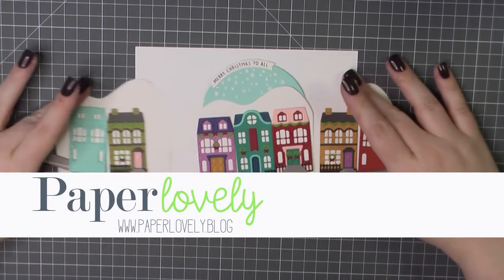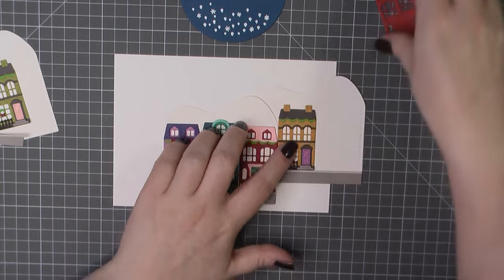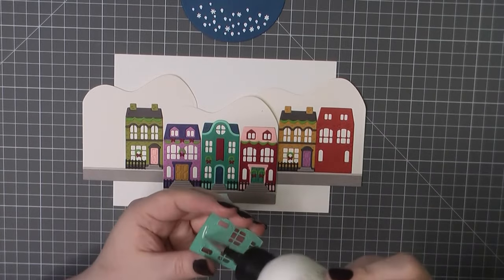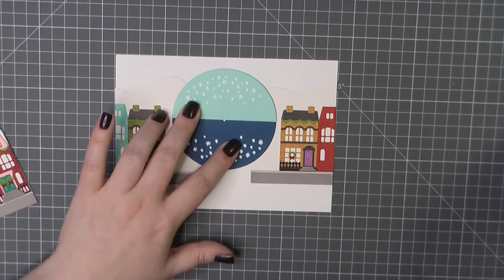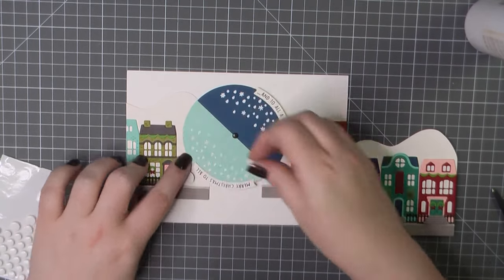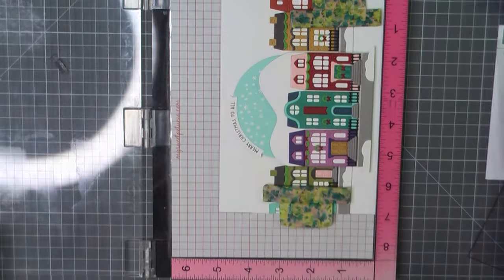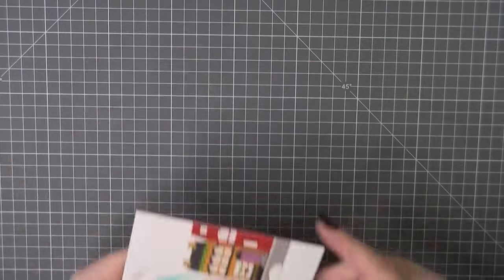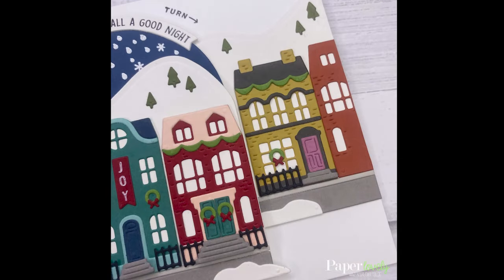Over the Rooftops | Concord & 9th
Still-shots of the finished project can be found on my blog post

• Concord and 9th - Christmas - Clear Photopolymer Stamps - Over the Rooftops

• American Crafts - Sticky Thumb Collection - Adhesives - Dimensional Foam - Dots
[ Amazon US ]

• American Crafts Zap Embossing Heat Gun
[ Amazon US ]

[ Amazon US ]

• Scrapbook.com - Magic Mat - Standard Short - Cutting Pad for Cuttlebug and More - 6 x 7.75 - 2 Pack

• Crafter's Companion - Gemini Jr - Cutting Plate - Clear and Metal Variety Pack

• Tonic Studios 6 INCH PAPER TRIMMER Guillotine Cut Trim Mini 809

• Amazon.com: UCHIDA 1022S-C Marvy Fine Point Paper and Fabric Embellishing...
[ Amazon US ]

• Dress My Craft - Brads - 6 mm - Mini Antique Bronze

• Neenah Cardstock
[ Amazon US ]

• Neenah 24# paper
[ Amazon US ]

• Concord and 9th - 8.5 x 11 Cardstock - Briar Rose

Continued on blog post...